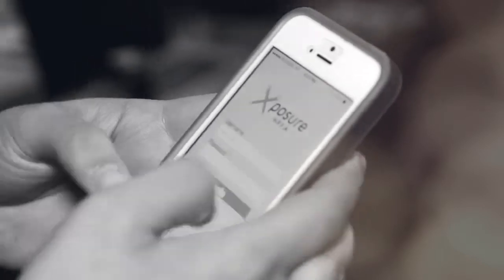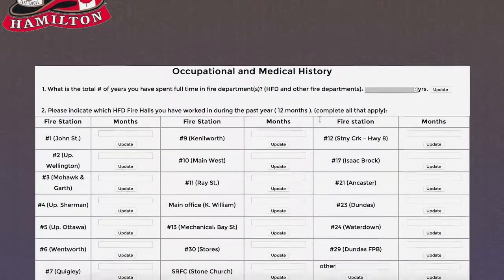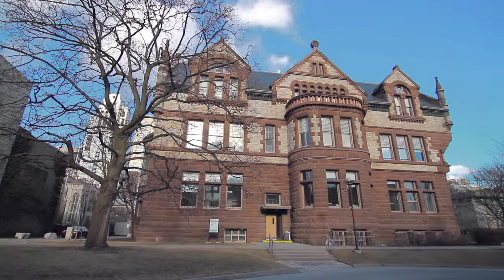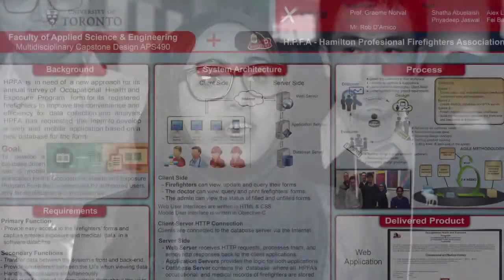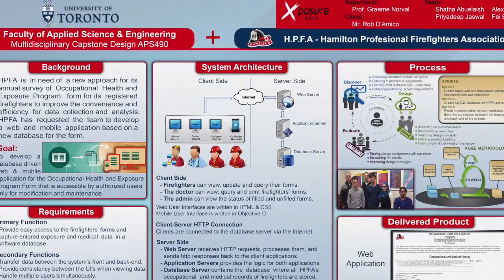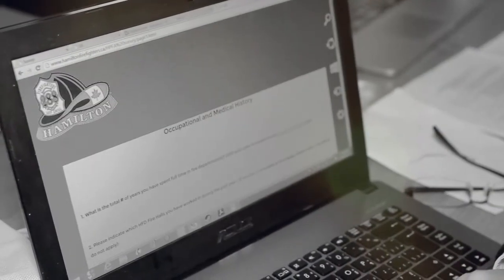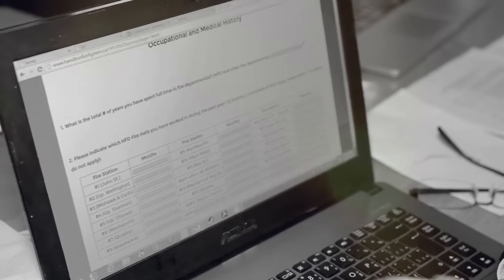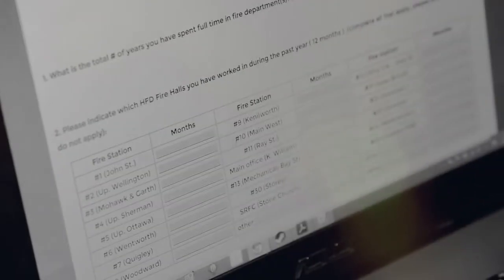Students Engineer New Database Workflows (Hamilton Professional Firefighters Association)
Each year, the U of T Engineering Multidisciplinary Capstone Projects course brings together engineering students from different departments to solve challenges proposed by prominent industry partners.